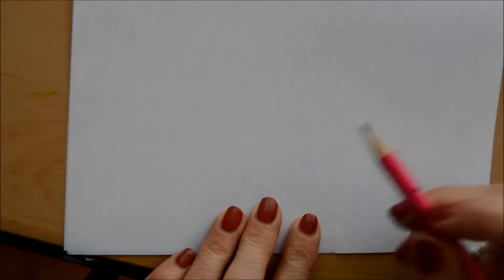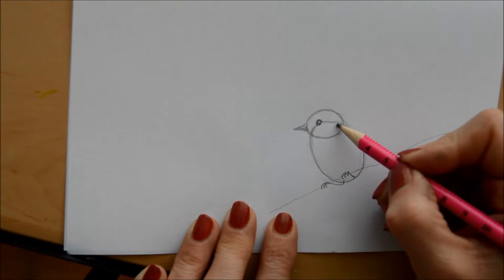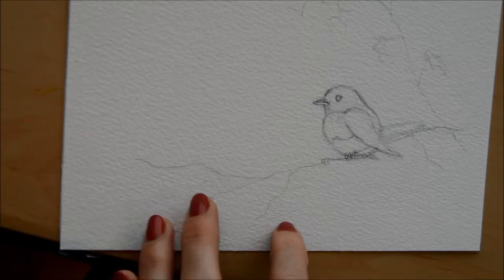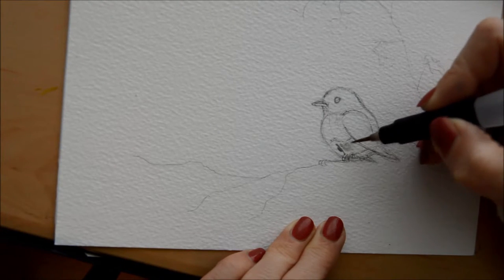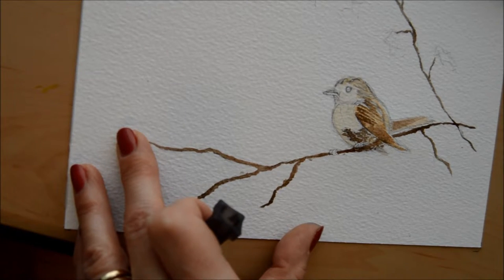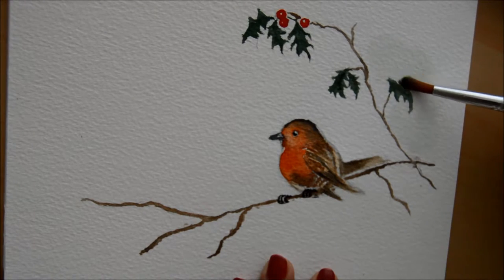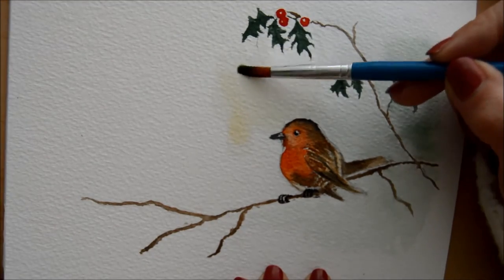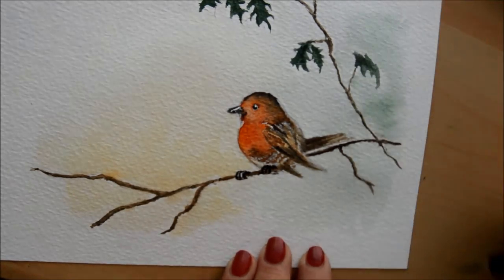How to paint a Winter Robin using watercolour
Helpful and fun art projects and tutorials for young aspiring artists of all ages. In this weeks video, we paint a little robin in watercolour. We start by drawing a simple shape and then adding colour, before doing a pale wash background. Not forgetting a sprig of holly and berries! I used a simple paintbrush and a Derwent waterbrush number 1 (fine). (shown in video). I also used watercolor paper as its thicker than sketchbook paper and is able to cope better with being wet! Try it out Artcadets!